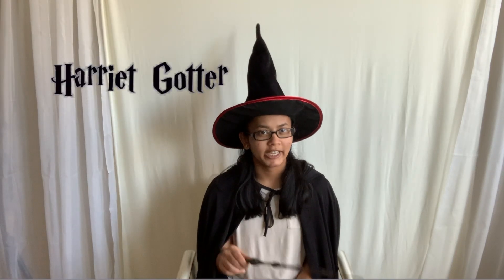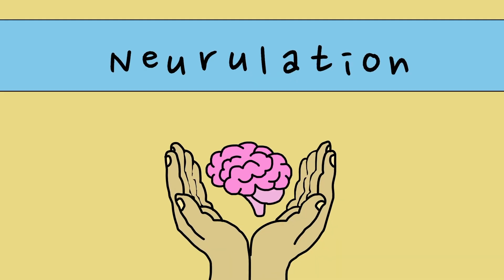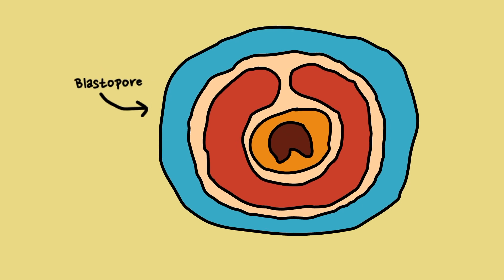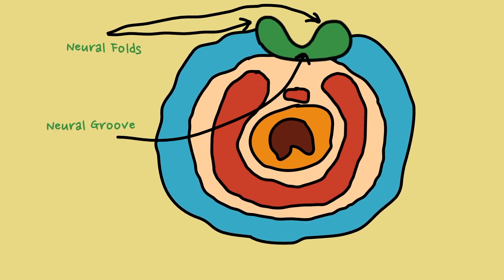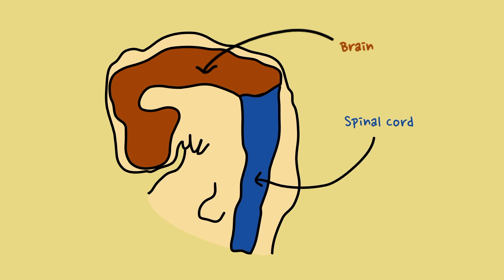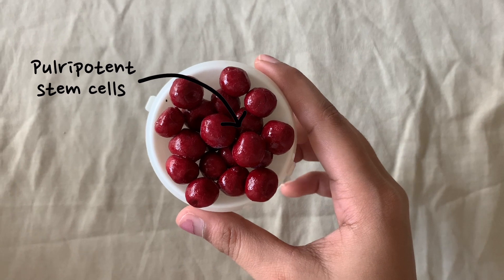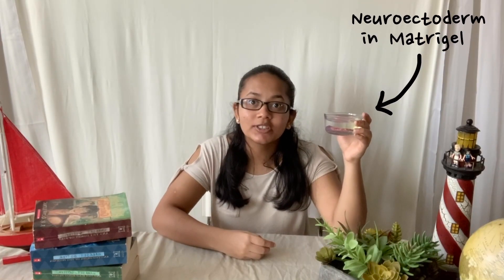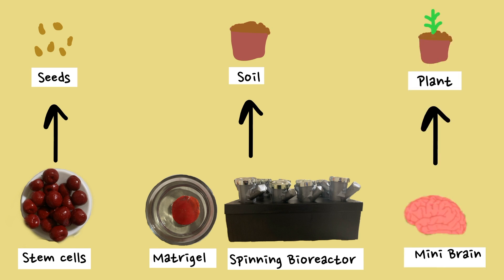Neurulation and Cerebral Organoids - Junior Breakthrough Challenge 2020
Your brain is responsible for so many tasks, but how was it created? How can we replicate the process? Watch Isha Kalpaguri's entry for the Junior Breakthrough Challenge 2020 to find out!

 I would like to thank "Harriet Gotter" for her help, and rest in peace Emma and Robert. I'll try to answer any questions asked in the comments!

Animation: made by me with OpenToonz
Video: made by me with iMovie